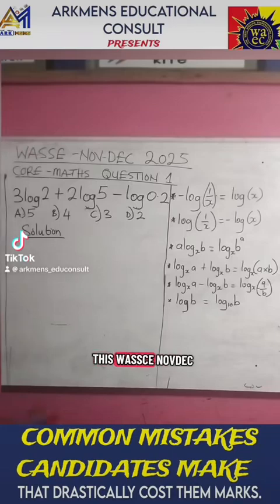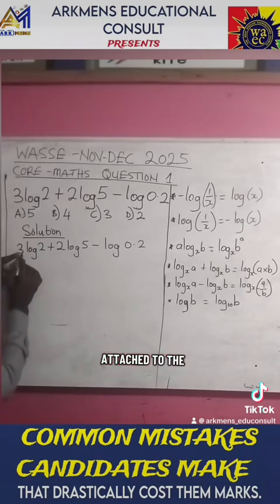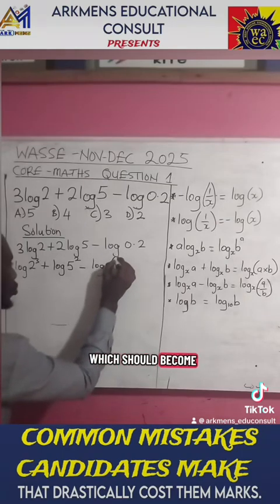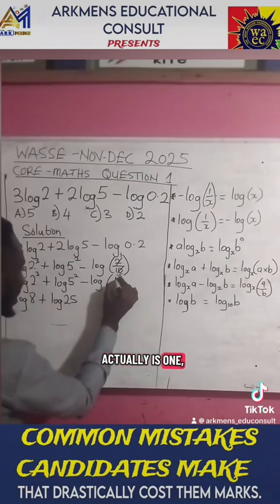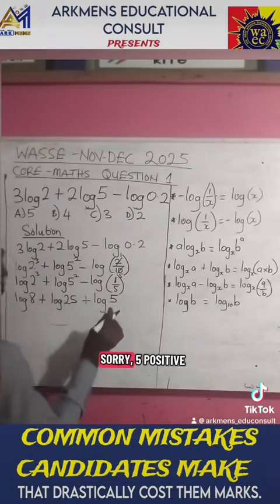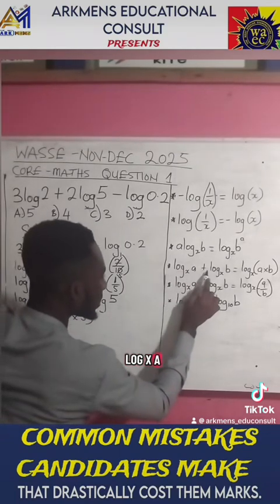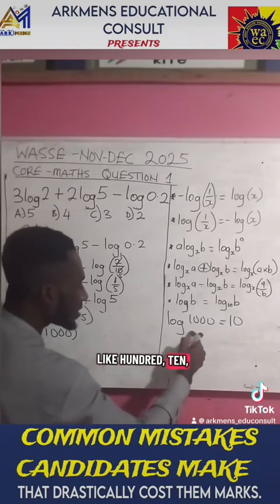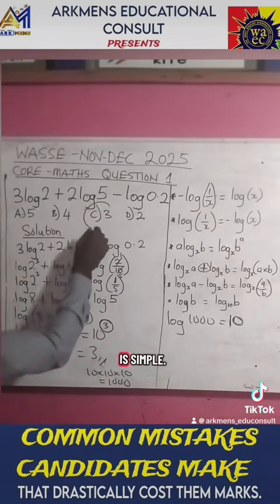👉 Struggling with logarithms? This video will change everything! 💯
🔥 WASSCE / NovDec & IGCSE Maths Questions on Logarithms and Indices Explained Step-by-Step!

Are you preparing for WASSCE, NovDec or IGCSE exams? In this video, I break down past questions on logarithms and indices in a simple and easy-to-understand way. Learn the tricks, rules, and shortcuts that examiners expect you to know to score high marks.

📌 Topics covered:
- Laws of indices (powers)
- Logarithmic rules and simplification
- Solving logarithmic equations
- Past WASSCE & IGCSE questions with solutions

🎯 This video is perfect for:
✔ BECE candidates moving to SHS
✔ WASSCE & NovDec students
✔ IGCSE Maths students
✔ Anyone struggling with logarithms and indices

💡 By the end of this lesson, you will:
✔ Understand logarithms clearly
✔ Solve exam questions with confidence
✔ Master past questions easily